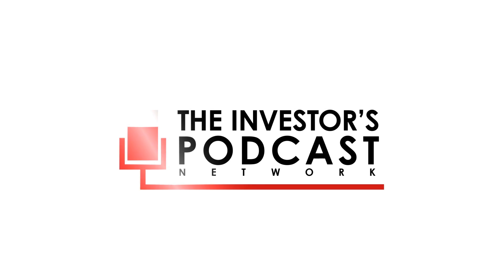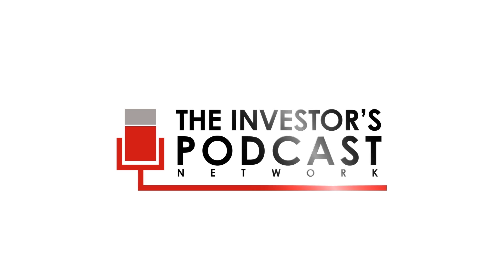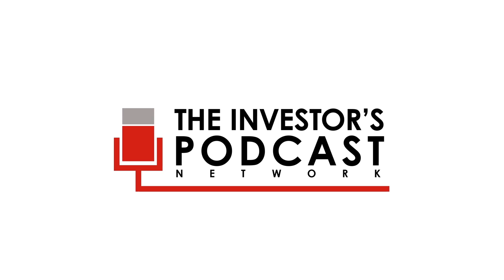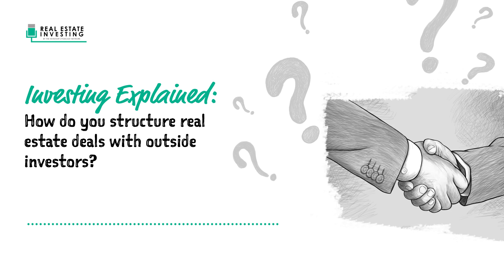Explained: How Do You Structure Real Estate Deals With Outside Investors? (Sterling White)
Every week, Robert Leonard answer questions from listeners on his podcast show “Real Estate Investing”. He talks with successful investors from various real estate investing niches to help educate you on your real estate investing journey, whether you’re just getting started or you’re looking to grow your business.

Have a question?